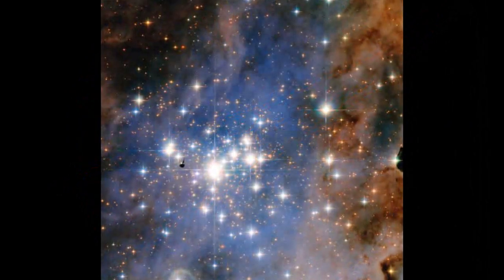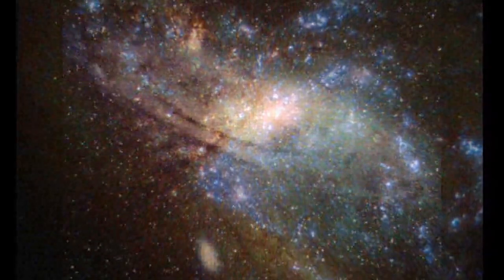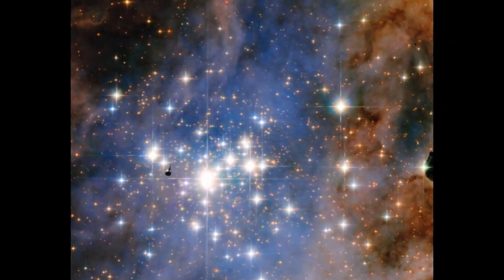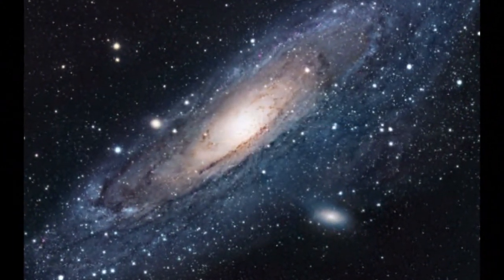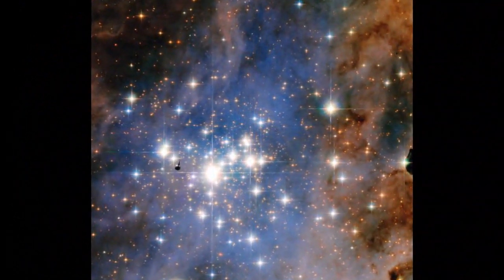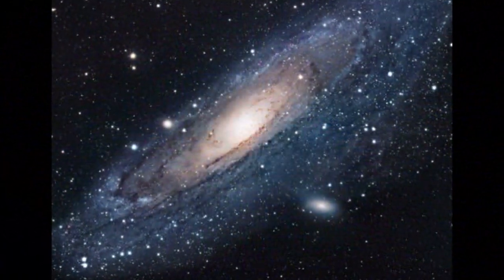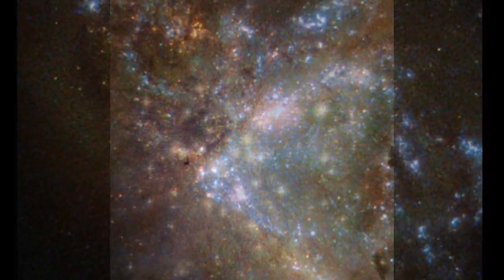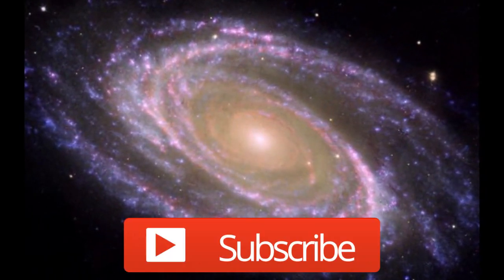NASA Hubble captures diamonds like star cluster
The Hubble Space Telescope captured this jaw dropping image of  a star cluster known as Trumpler 14 located within the Carina Nebula. The stars of the Trumpler 14 star cluster are some of the most luminous in the galaxy and their abnormally hot temperatures and close proximity illuminates space to a degree rarely seen. NASA tweeted this image mentioning them as dazzling diamonds.
(Image courtesy - NASA twitter handle)